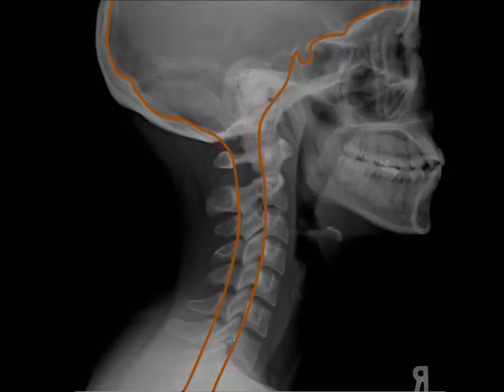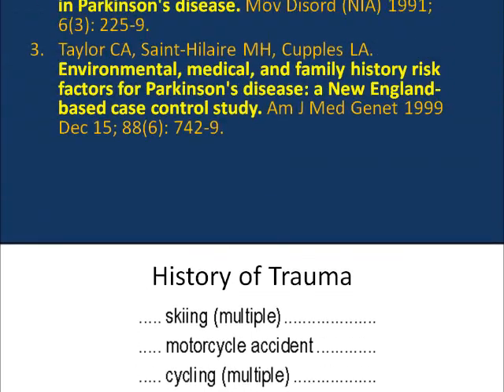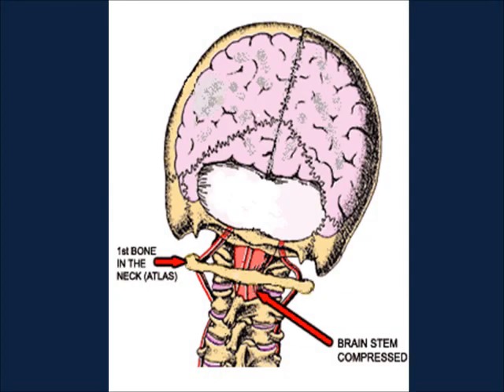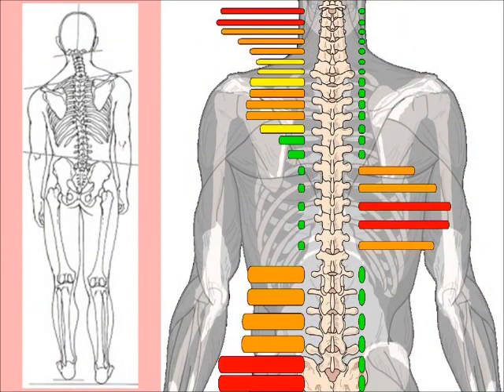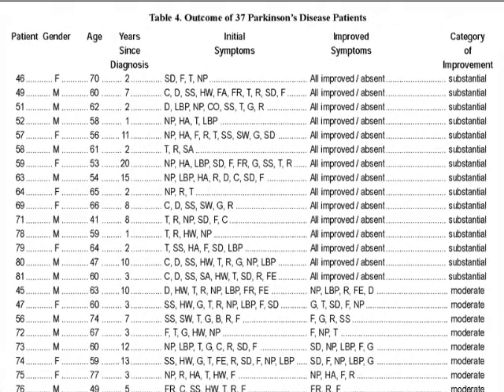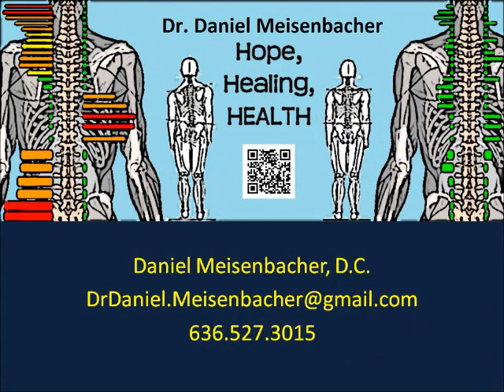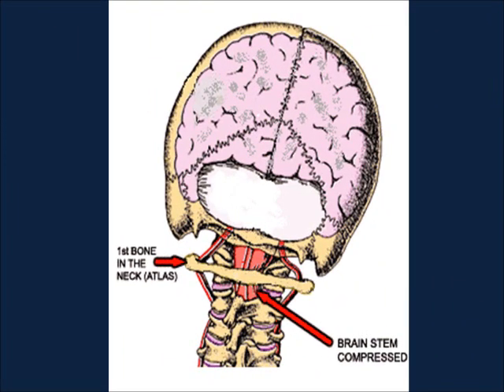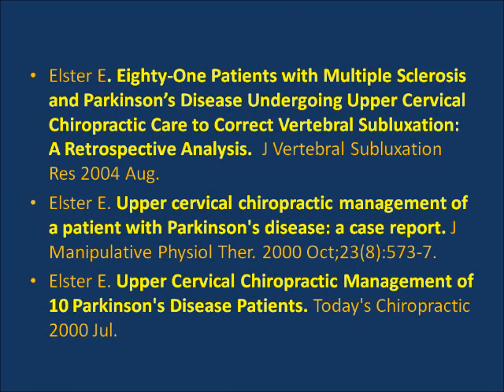Upper Cervical Care brings hope to some patients suffering with Parkinson's Disease. Part1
Mild concussive trauma to the head, neck, and upper back may increase your risk for developing certain problems such as Parkinson's Disease.  Care that focuses on correcting spinal imbalances and autonomic nerve dysfunction may be able to help some people.  Doctors utilizing upper cervical care are reporting improvement in some patients suffering with neurodegerative problems and movement disorders.  There are several factors influencing health.  Recent research is suggesting that doctors and researchers take a closer look at the link between trauma to the spine, neurodegenerative problems, and the role of upper cervical care.

Some doctors using Upper Cervical Care are reporting improvement in problems such as Cognitive deficit, Constipation, Depression, Fatigue, Falls, Frozen facial expression, Freezing, Shuffling gait, Headache, Handwriting difficulty, Low Back pain, Neck Pain, Rigidity, Excess salivation, Sleep disorder, Slurred speech, Swallowing difficulty, and Tremor.

Part 1 introduces recent research 3:55min
Part 2 discusses why some patients may respond better than others 3:35min